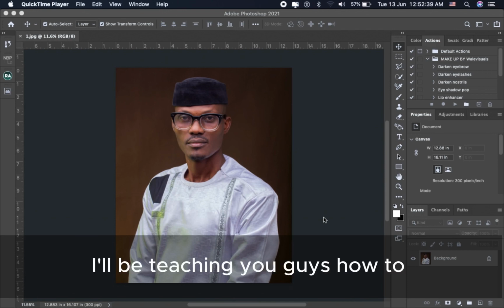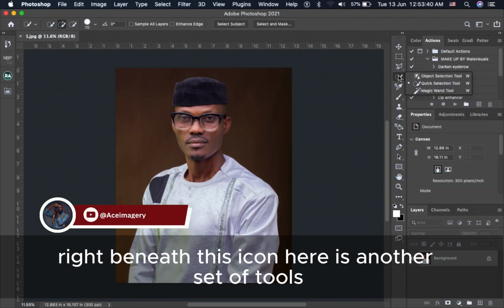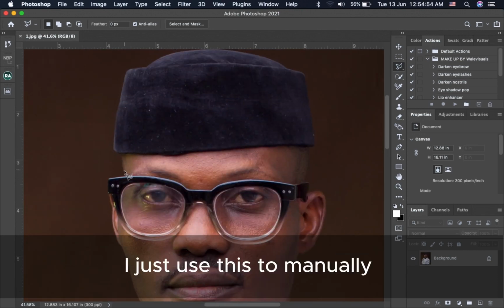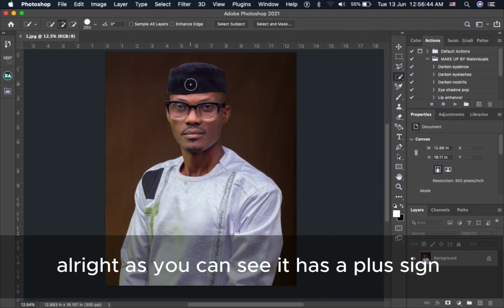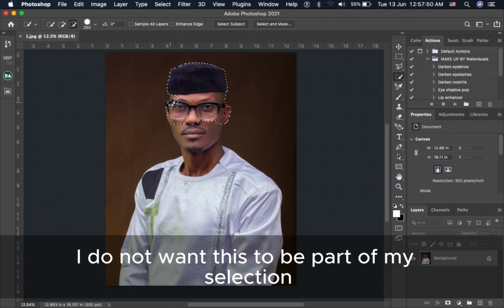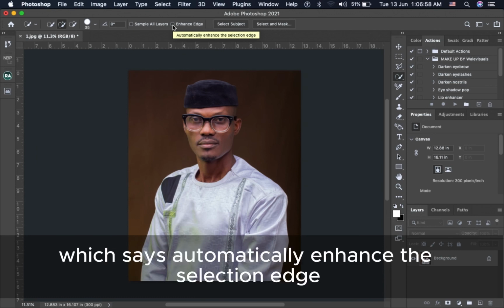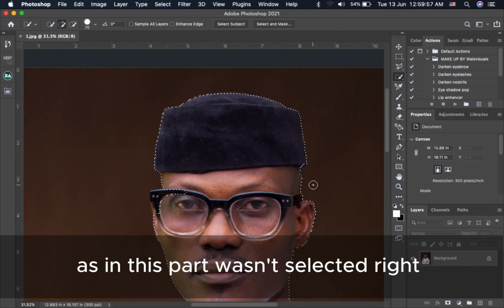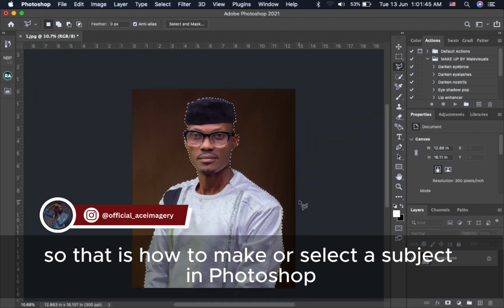HOW TO CHANGE BACKGROUND IN PHOTOSHOP IN TWO (2) MINUTES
In 2 MINUTES Learn how to change the background of all your studio portraits in photoshop.